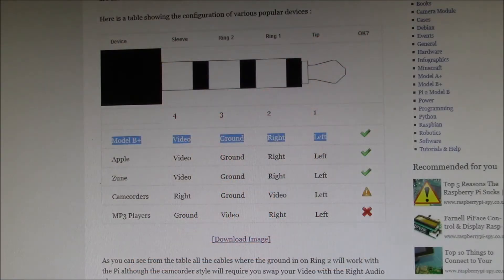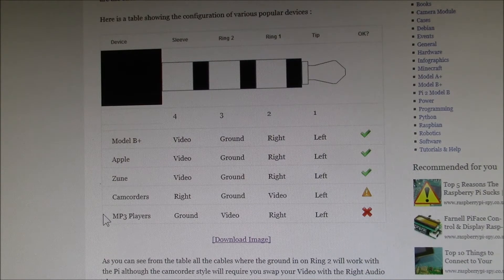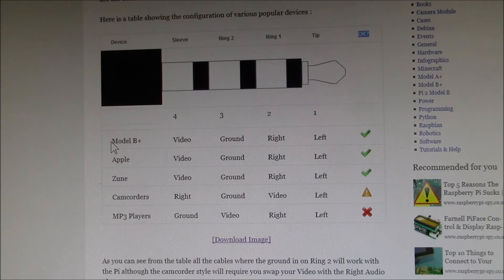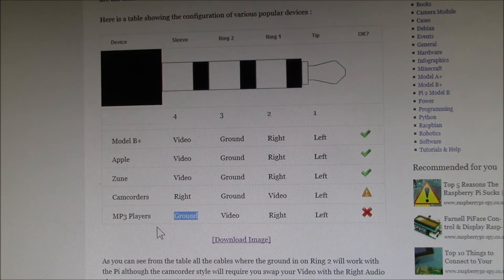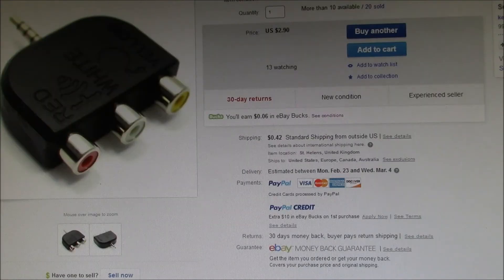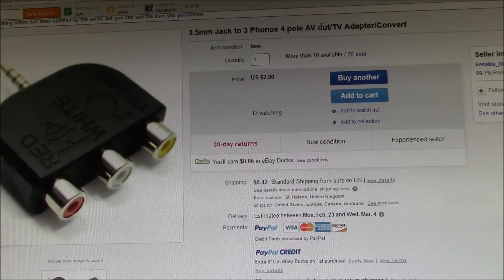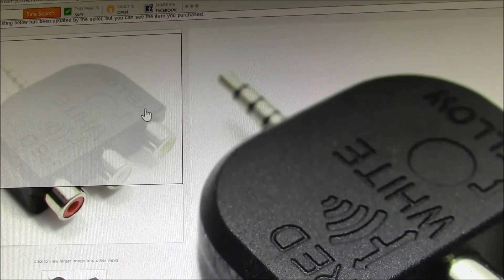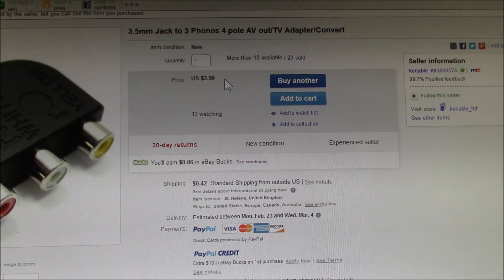Rise of the Phoenix, TRRS?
Since the old TV can't receive signals anymore, I'll need to inject audio/video signals into it, but how?

The TV has a 3.5mm, 4-pole TRRS jack and came with a 3-RCA plug cable that plugs into that jack.  So all is good, I just plug that into a Raspberry Pi model B+ 4-pole A/V jack and all is good.

Wrong, there are more than one TRRS cable pin-out as I found out:

And as luck would have it, I have the "Avoid this type of cable" cable, so what now?  Ideally I wanted to use a 4-pole plug-plug cable, but that would short out the RPi video output to the ground of the TV.

Since I already have a TRRS-3RCA cable, if I could get a little adapter with the proper TRRS-3RCA output for the RPi, I could simply plug my cable into that and call it good.

Problem is nobody seems to publish the pin outs of the cables, but I found this one seller on eBay:
I found this one should have the correct RPi pin out.

So I ordered one up and once it arrives from the UK, I'll see what it looks like:

By Bertuch-fabelwesen.JPG: Friedrich Johann Justin Bertuch (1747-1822) derivative work: Tsaag Valren (Bertuch-fabelwesen.JPG) [Public domain], via Wikimedia Commons